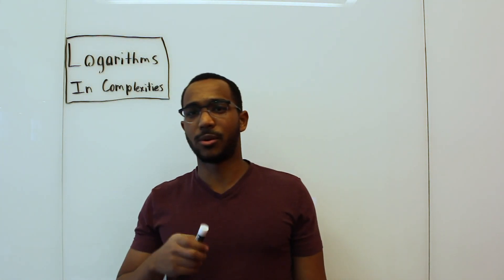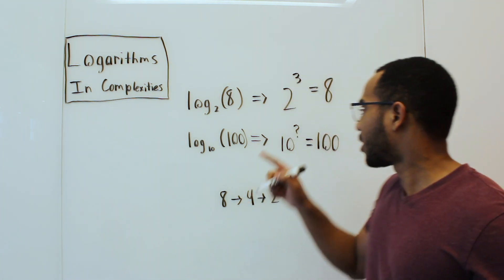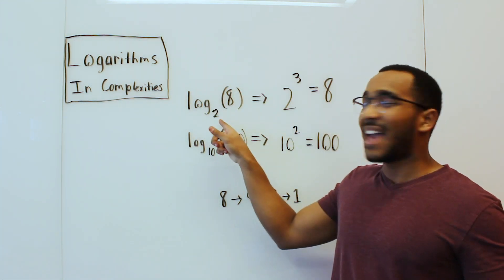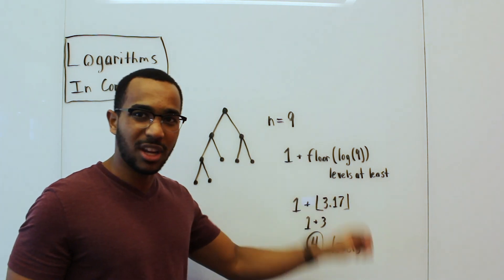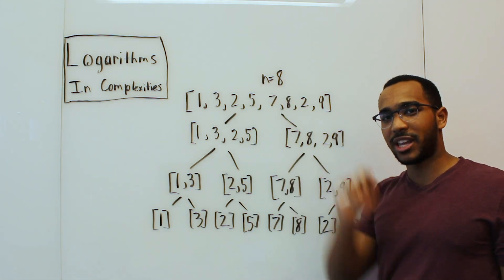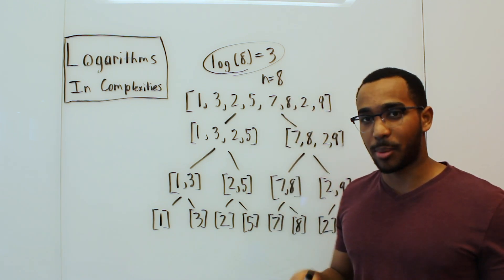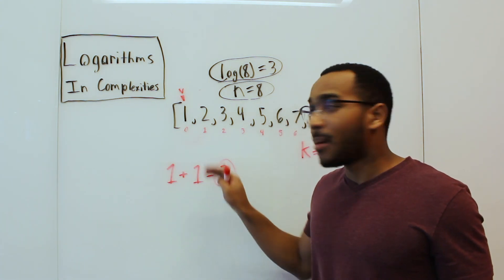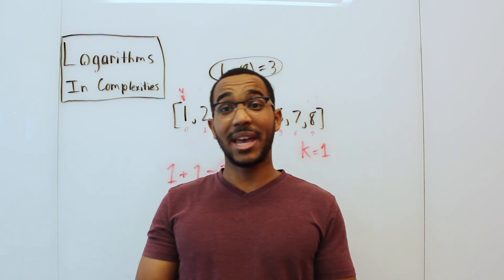Deeply Understanding Logarithms In Time Complexities & Their Role In Computer Science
Logarithms and logarithmic time complexities used to confuse me for a very long time since it was one of those scary things in math where you see a symbol and then you get scared that it is something complex.

Logarithms are very simple. At the most fundamental level, the logarithm asks us a question.

log(8) with a base of 2 asks me: "what do I need to power 2 by to get 8? The answer is 3. 2^3 = 8

log(100) with a base of 10 asks me: "what do I need to power 10 by to get 100? The answer is 2. 10^2 = 100

This generalizes us to understand that a log asks us...what do I need to power my base by to get the number we are taking a log against?

That is what the logarithmic expression evaluates to.

Also, if we have 8 and a log base of 2, we can halve 8 3 times. 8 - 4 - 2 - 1 before we get to a 1 and we cannot cut in half anymore.

In standard mathematics, it is assumed that the base is a base of 10.

In computer science, the base is almost always 2. We will see why.

Where We See Logs In Computer Science:

Levels In A Binary Tree

In general, a binary tree with n nodes will have at least 1 + floor(log_2(n)) levels

When we do something like a tree traversal or heap insertion or removal this is why we use a bound of O(h) which for a balanced binary tree really means O(log(n)).

We will traverse at most a log amoung of levels in the asymptotic sense since that is our tail behavior. Our asymptotic behavior is logarithmic.

Merge Sort & Quicksort

In mergesort, we can only cut the input in half up to log(n) times.
Same for quicksort.

Each sorting algorithm will have log(n) levels of work roughly and then the question becomes what amount of work do we do in each of those levels.

Binary Search

In a binary search, we cut our search space in half every operation based on some predefined searching criteria we define for narrowing search space.

We can only cut our search space in half up to log(n) times.
The logarithm is critical for all of these applications since the question it asks is exactly what we are interested in.